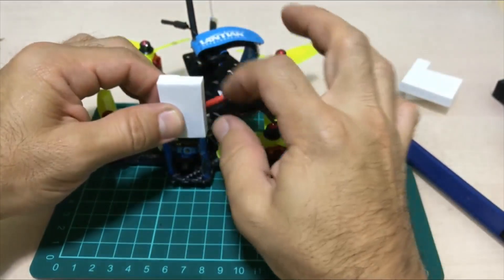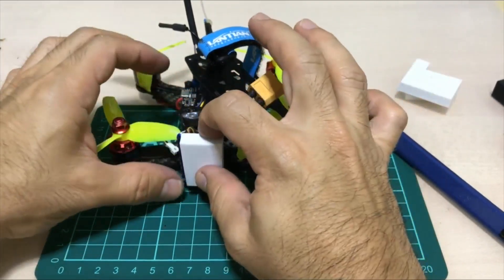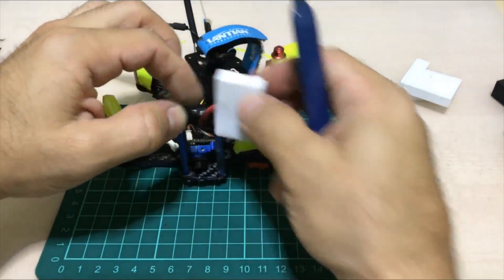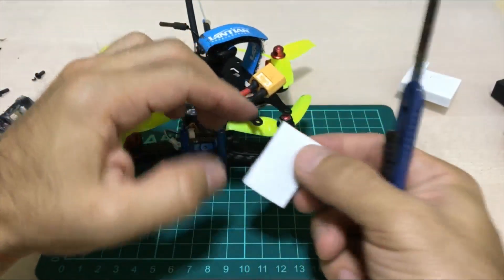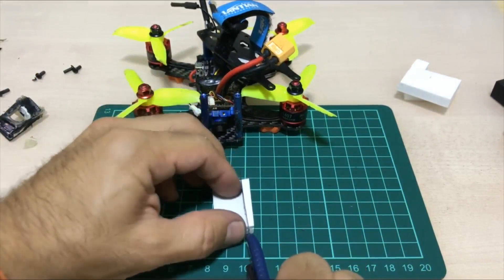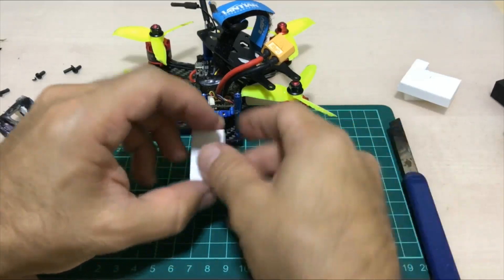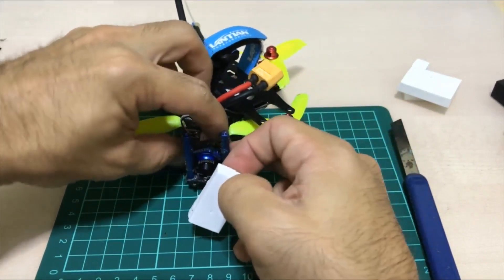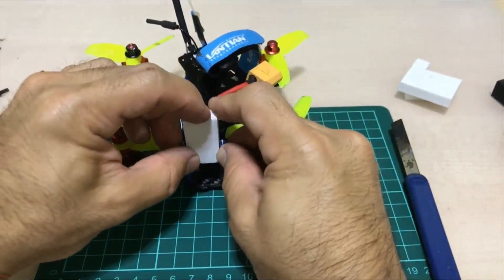DIY Camera Mount for FPV mini Racing Drones Step-by-Step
Randy's RC reviews

Join our Facebook for amazing deals and offers at: RC DEALS and OFFERS

Music credits to: Hypp fractal - Frozen Summer (Album Time and Space)

Enjoy and Happy Flying!